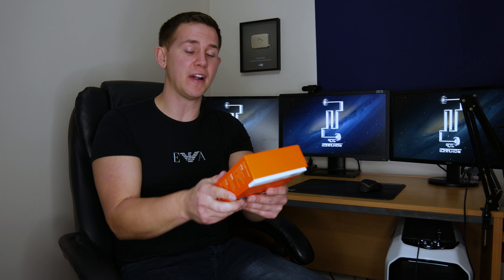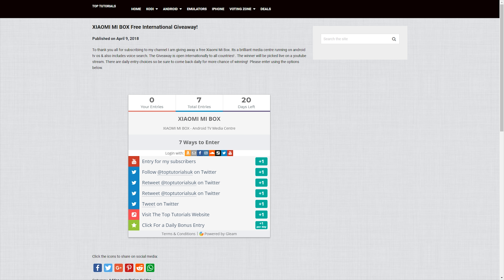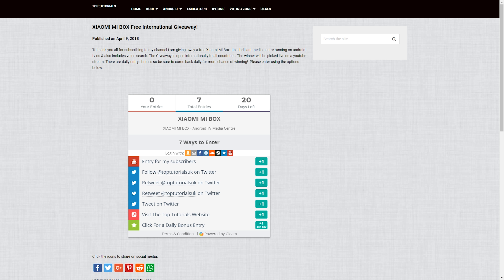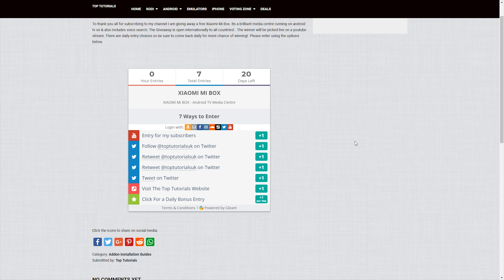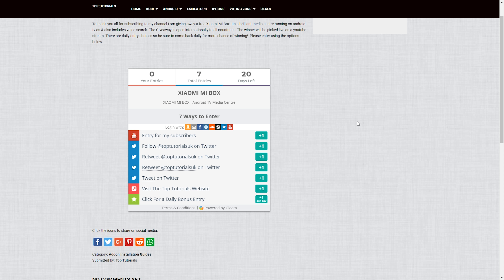Want A Free Xiaomi Mi Box? Well Check This Out!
To Thank you all again I have decided its time to give away another device. This time i have choses to give away the Xiaomi Mix Box. A Brilliant device running android TV firmware with voice search capability.

It is becoming more and more important to protect yourself when streaming. This can easily be done using a VPN that stops your internet provider from being able to see what you are accessing online. It also removes any blocks put in place by your internet provider.
The 2 VPN's that i personally recommend are IPvanish & NordVPN . Please see below for links to their websites.

The Top Tutorials Channel is dedicated to providing the best Tech Reviews & Easy to follow Tutorials.

As well as kodi addons we also show plenty of Android Apps (APKs) And you can expect to find guides such as:

Movie APKs,TV Show APKS,Live TV Apks, Live Sport APKs, Retro game emulator apks,Android Launcher Apks & other apps including gaming.

We also create tech reviews and look at the latest products to give you guys an idea of what to expect and how they perform. We always give a fair review and will tell you the good & the bad as well as if we think you should purchase it.

If you have any requests for any reviews or tutorials please don't hesitate to comment in the comments section and we will get back to you as soon as we can!